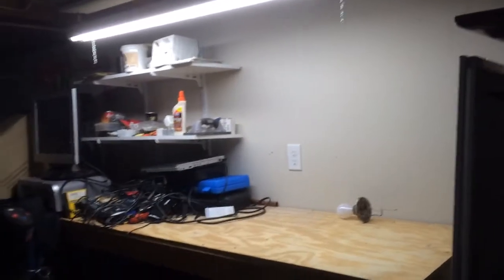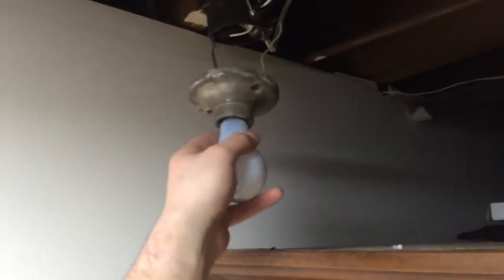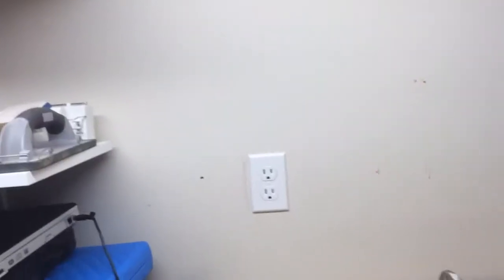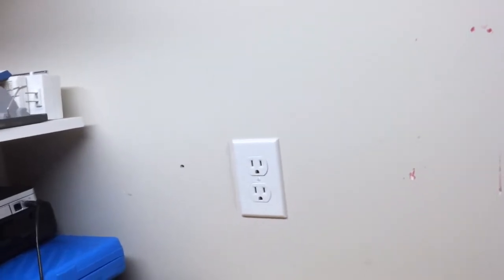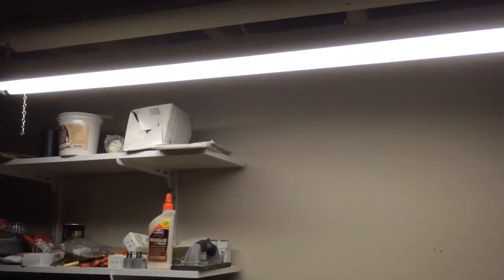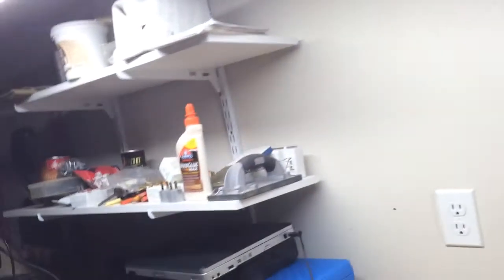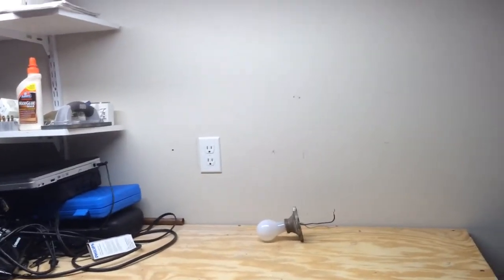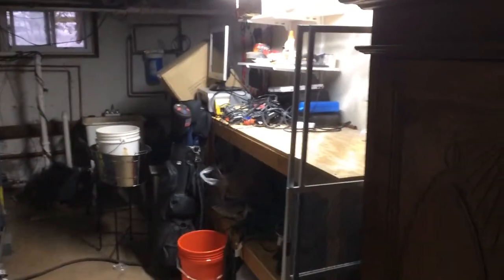Basement workshop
Yaaaaa